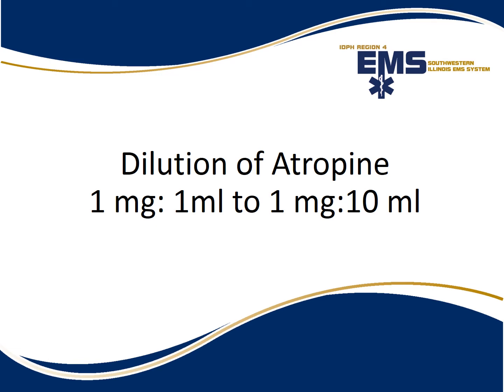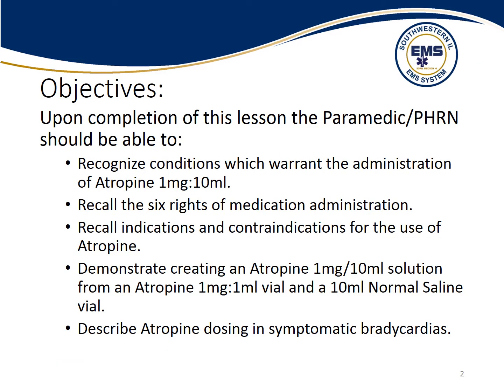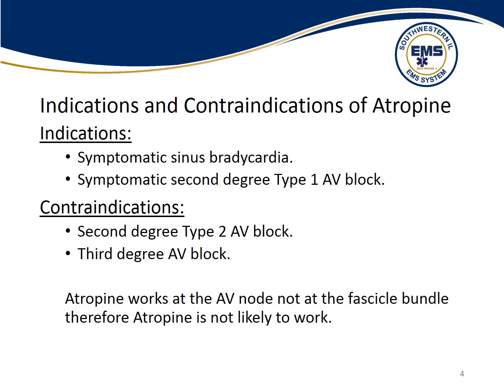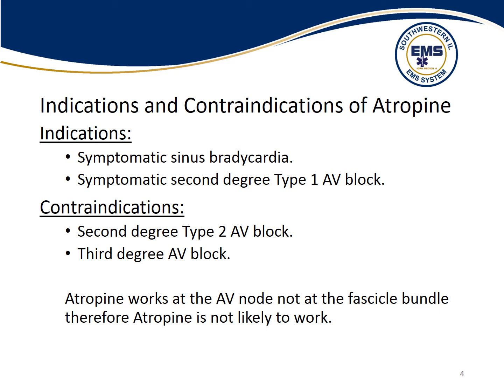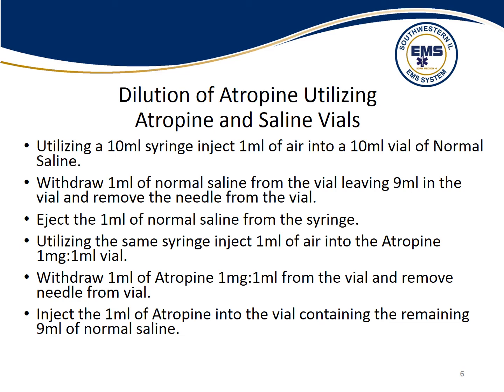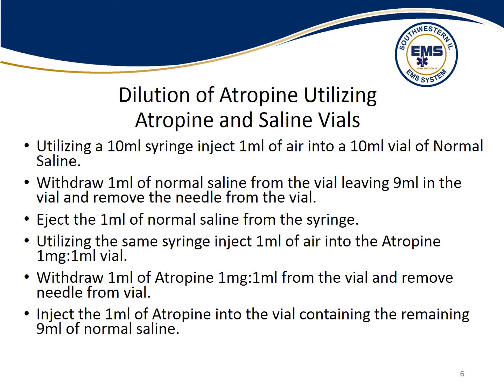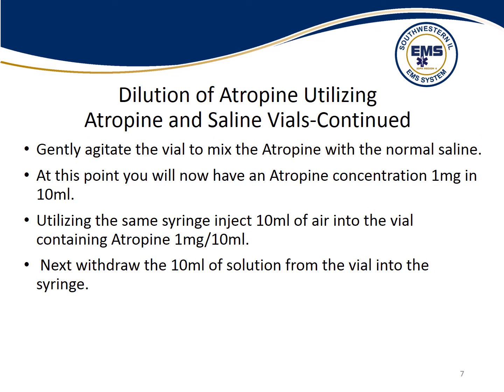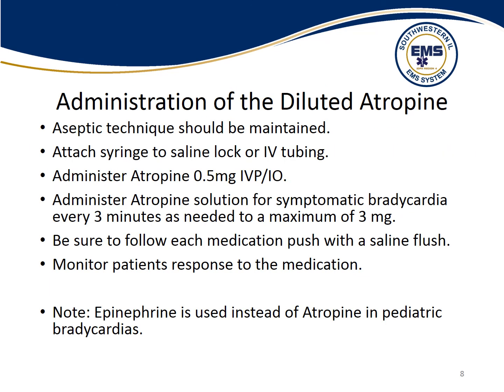Atropine Training 2017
Atropine training on medication reconstitution.